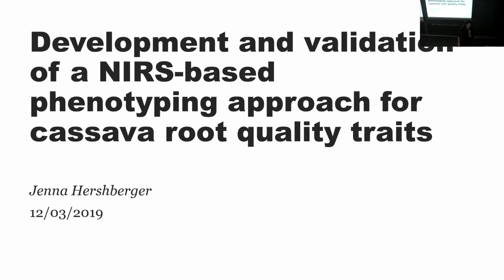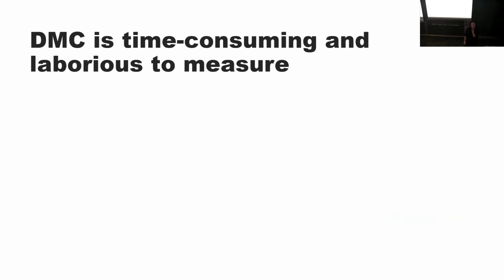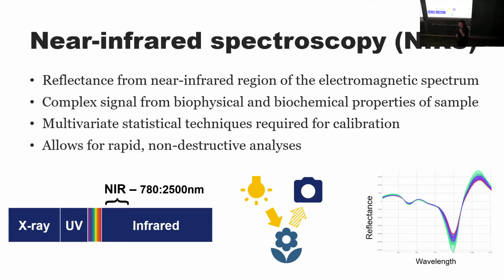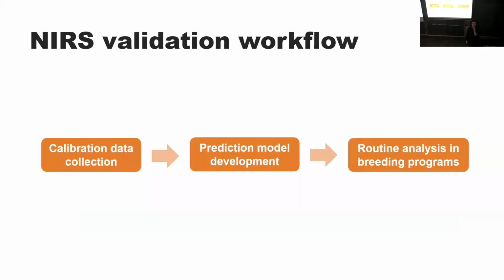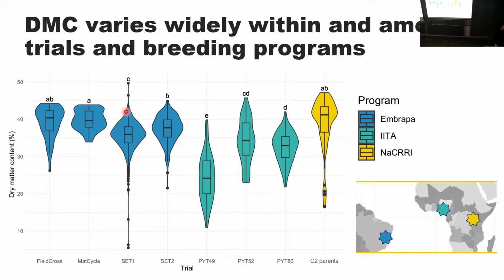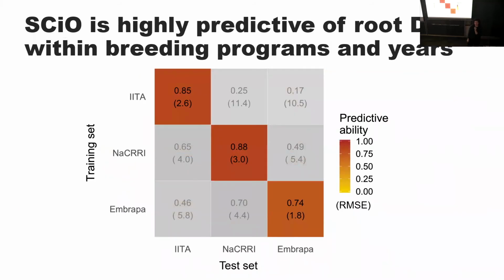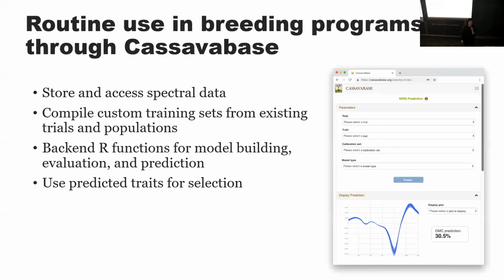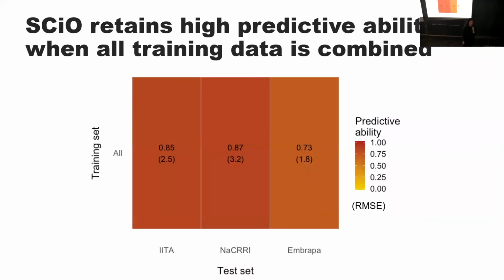Jenna Hershberger: ... NIRS-based phenotyping ... for improving cassava root quality traits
Full title: Development and validation of a low-cost, rapid NIRS-based phenotyping approach for improving cassava root quality traits

Jenna Hershberger, Gore Lab
Plant Breeding and Genetics Section Graduate Student seminar series